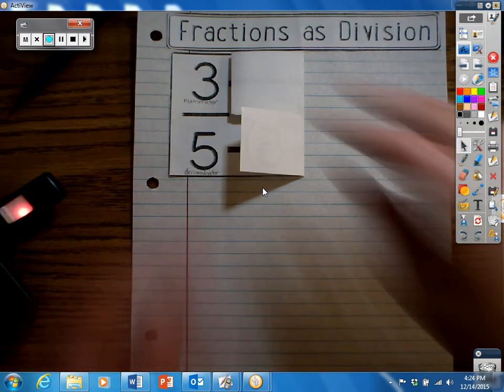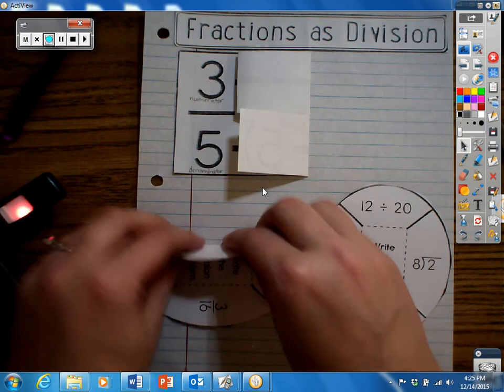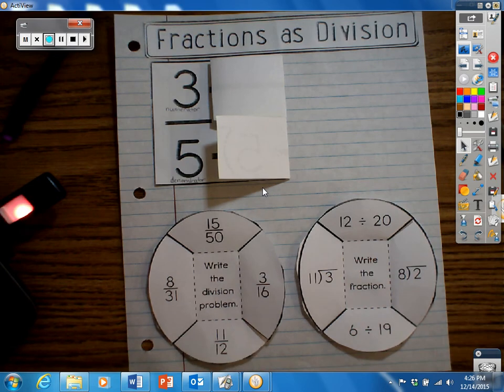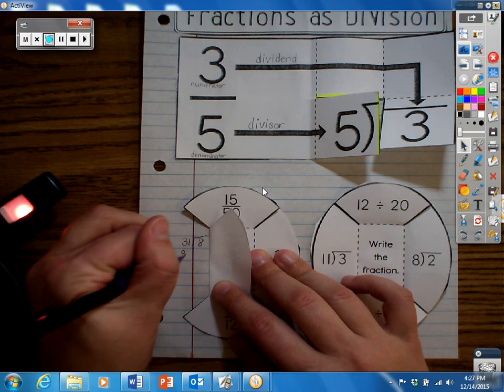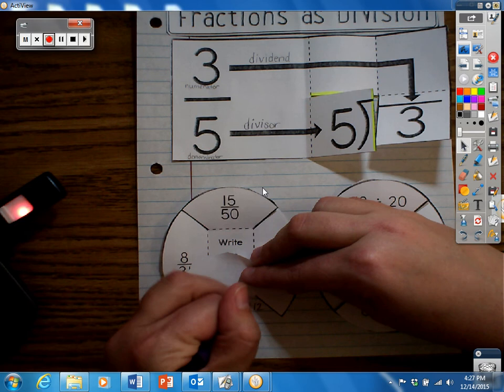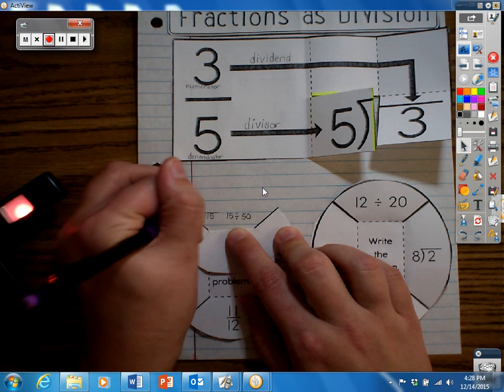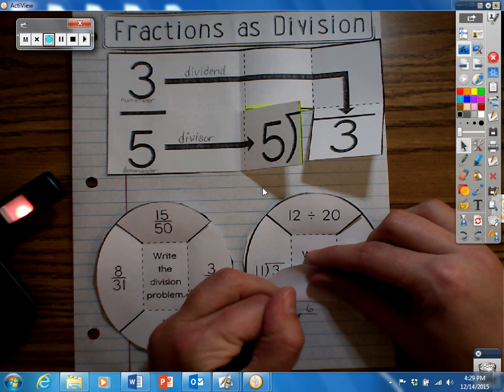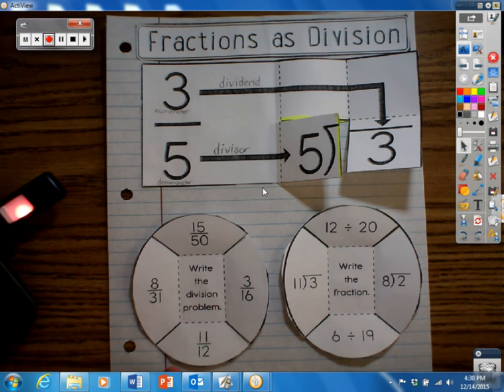Fractions as Division Notebook Foldable 2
Mrs. Davis 4th Grade Class, Math